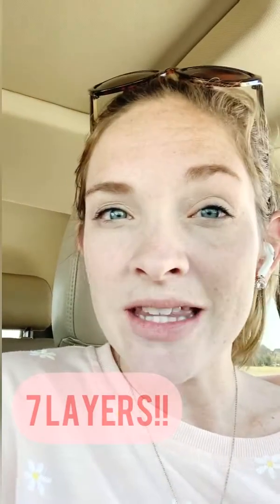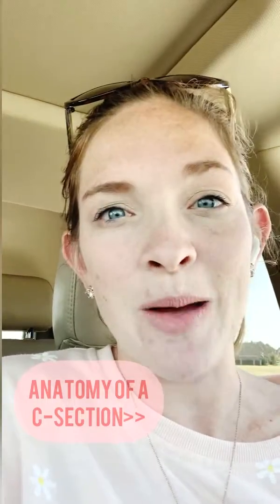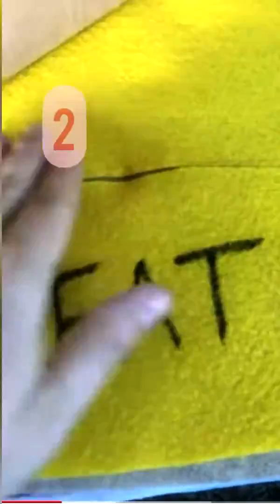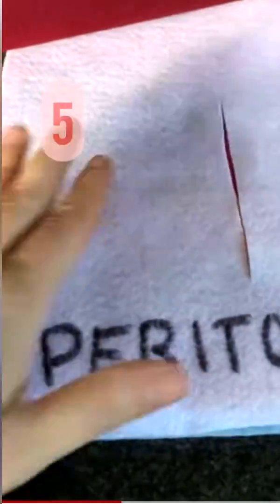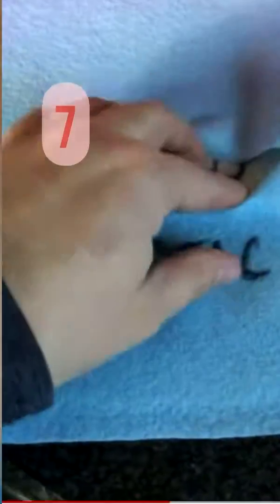Anatomy of csection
Anatomy of a C-section 👶 It’s no wonder recovery takes TIME! Let’s start giving moms the recovery time & respect deserved for having such a serious procedure and then having to take care of a newborn immediately after!